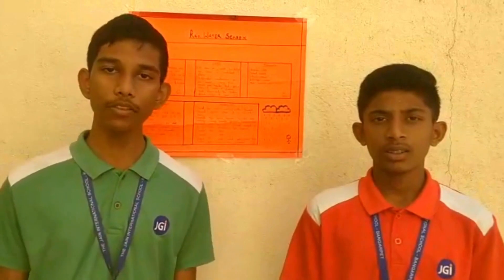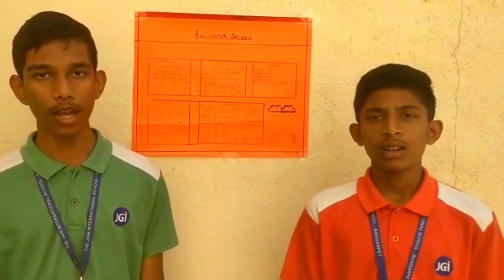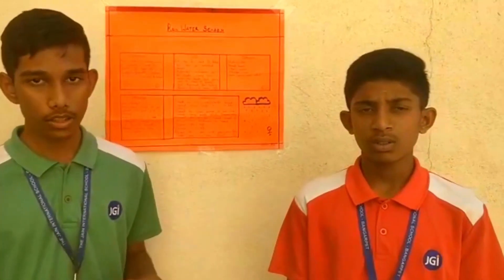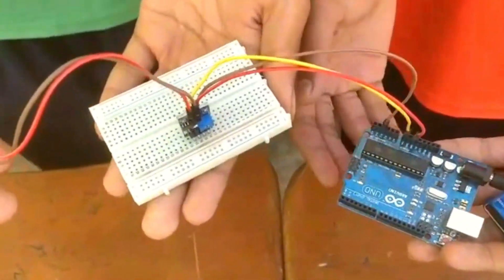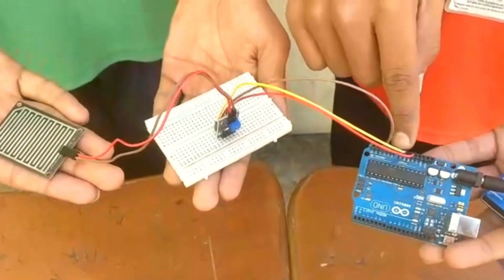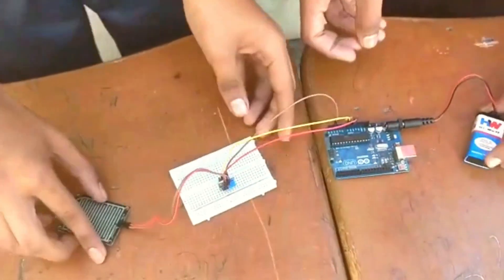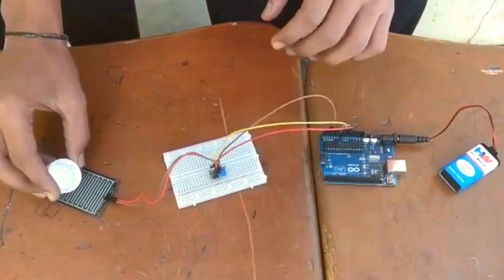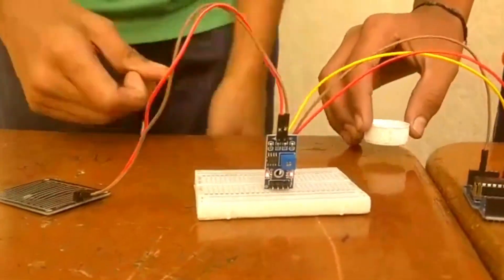Rain water sensor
In everyone’s life, water is a basic need but conserving water as well as its proper maintenance is very important. So here is a rain sensor to detect the rain in the agriculture field & generates an alarm whenever there is rain so that we can take some proper actions to conserve the water as well as crops. Consequently, we can enhance the underground water levels through a recharge technique used underwater.